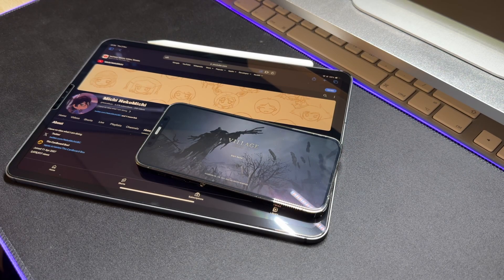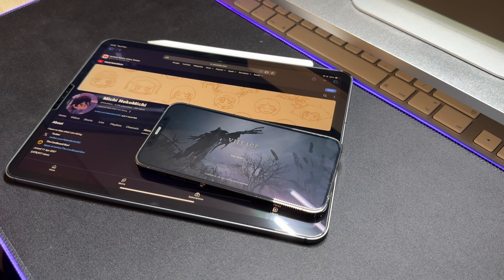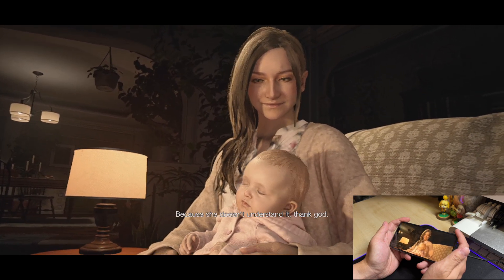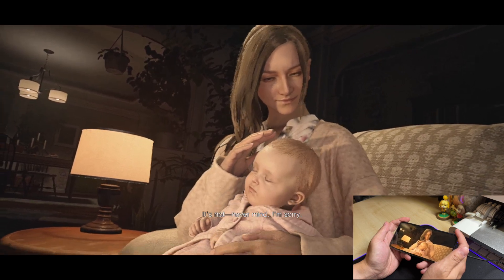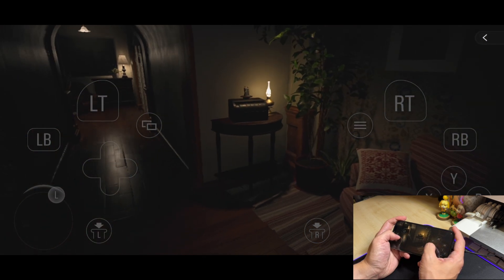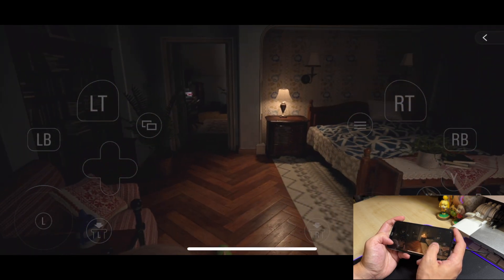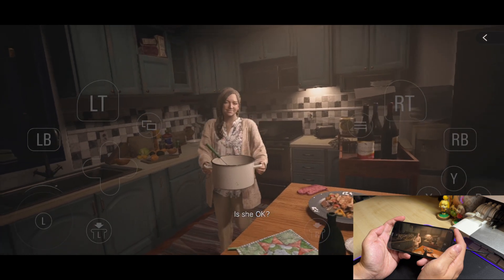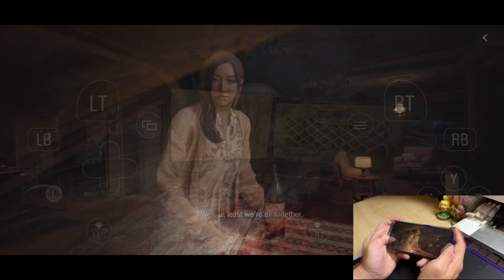Resident Evil Village works on older "unsupported" iPhones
Turns out you don't need the A17 Pro chip on the iPhone 15 Pro and Pro Max to run Resident Evil Village, as thanks to the hidden sideloading feature in iOS 17.1, it's possible to install the game on older iPhones. But just how bad is it?

We try running it on the iPhone 12 Pro to find out.

As it turns out, the only barrier to installing is the App Store checking what device you're using, however if you download the app package using ipatool and sideload it over iOS 17.1's AirDrop installation method, it bypasses the App Store check and will work on older devices.